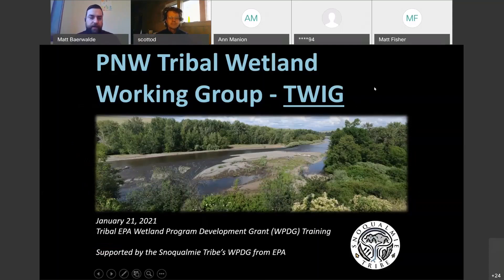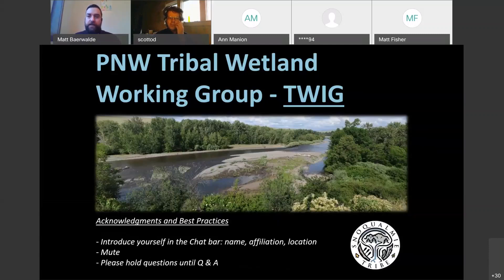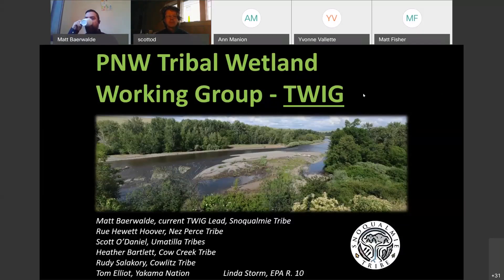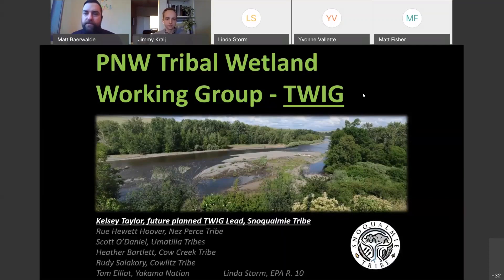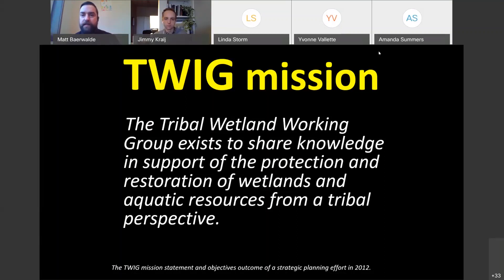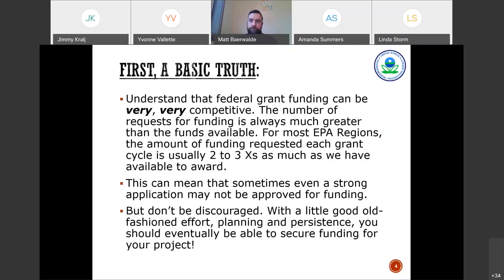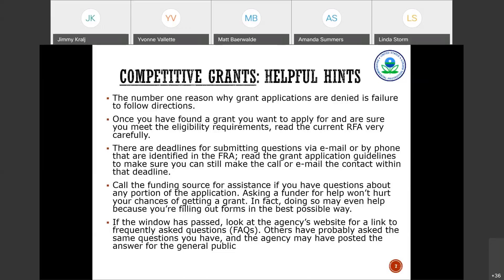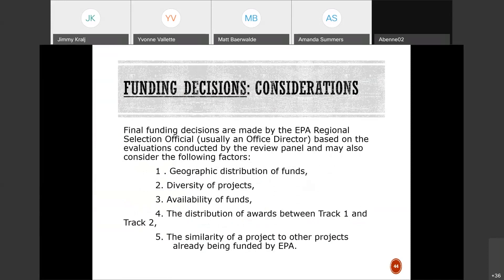Tribal Wetland Program Development Grant Training, part 1 (2021)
Intro to Tribal EPA WPDG training; Intro to PNW Tribal Wetland Working Group (TWIG); Grant application elements and examples.